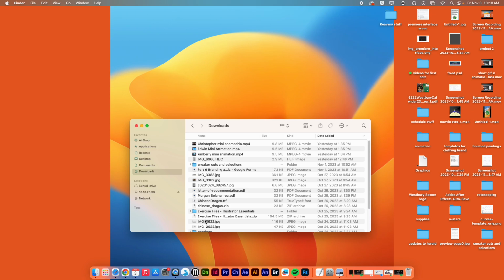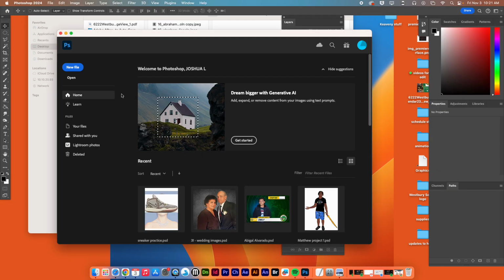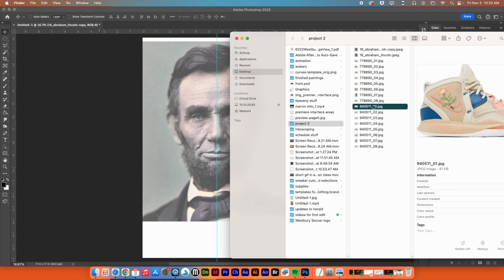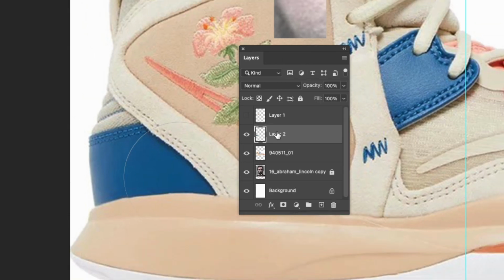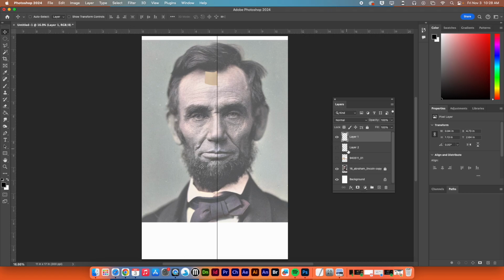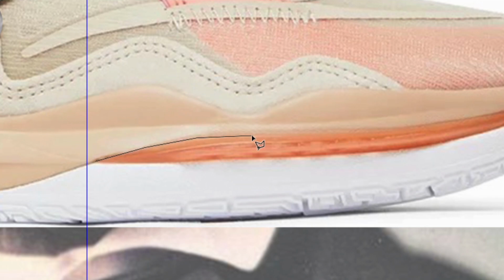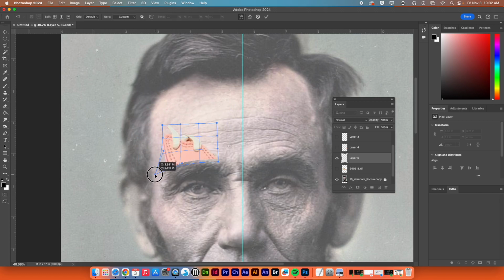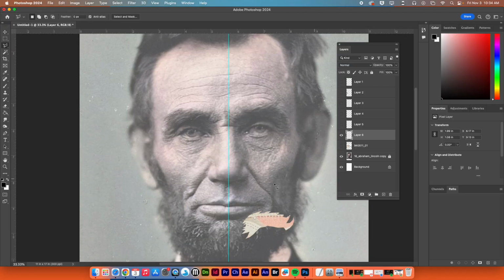sneaker mask with selections and warps